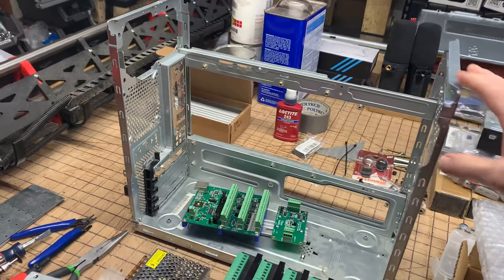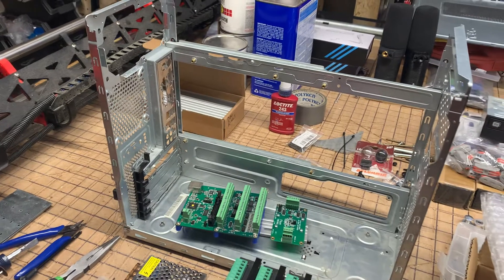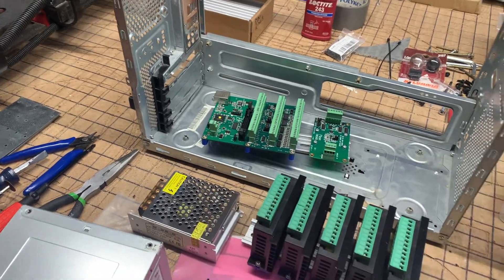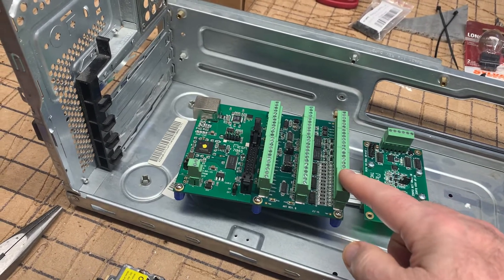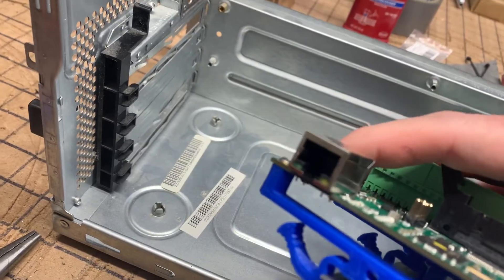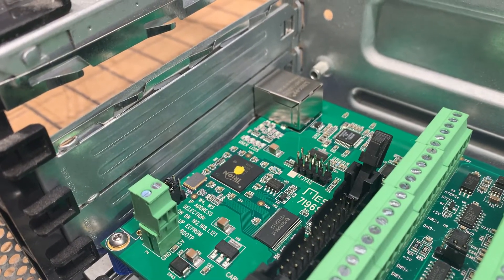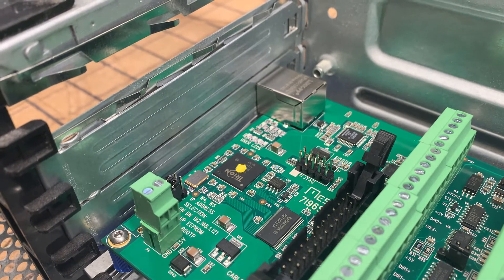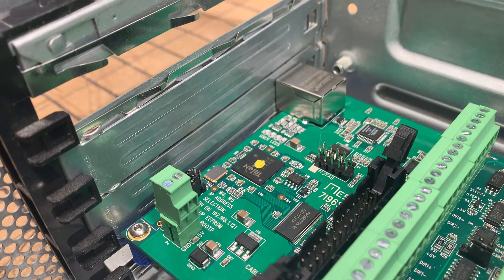LowRider 3 CNC Plasma Table SHORT UPDATE #3 - control box work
Or...